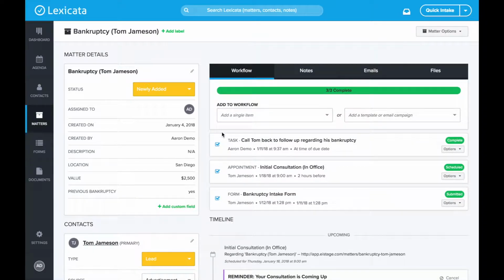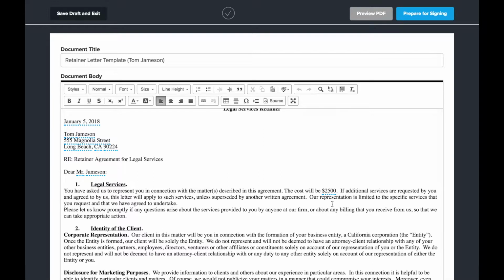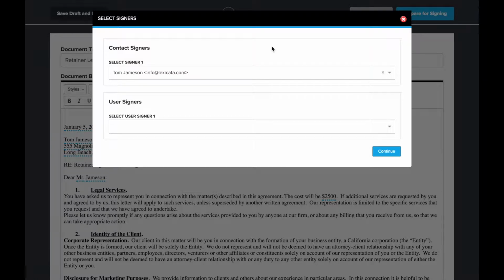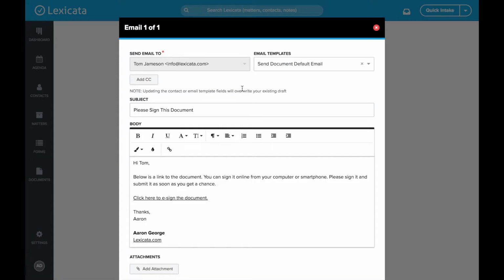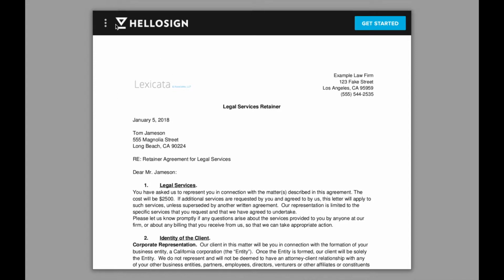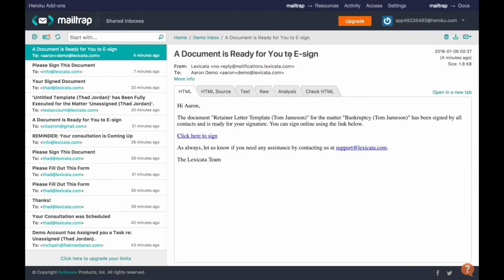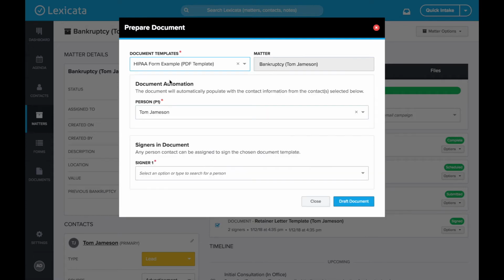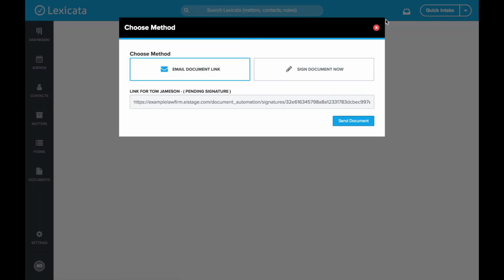Lexicata Training: How to Prepare a Document and E-sign